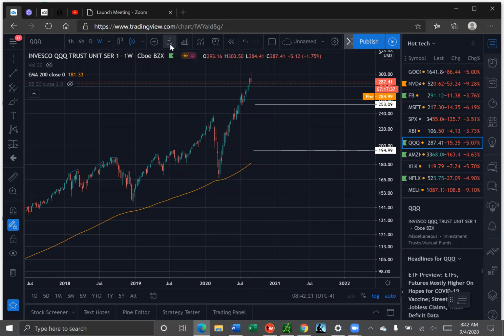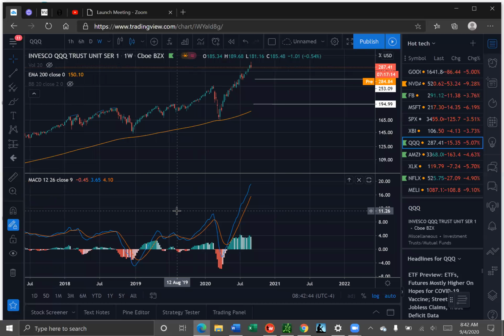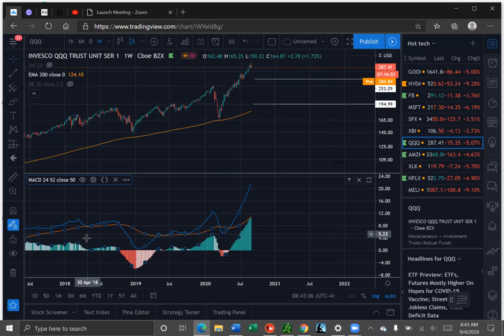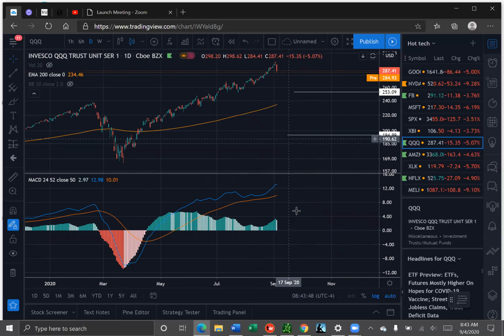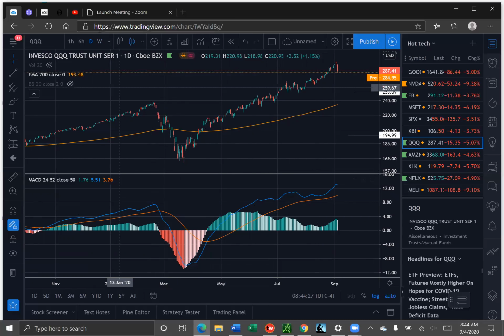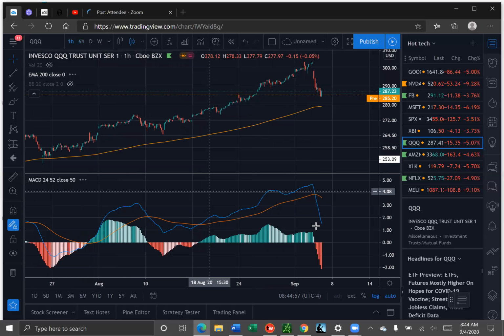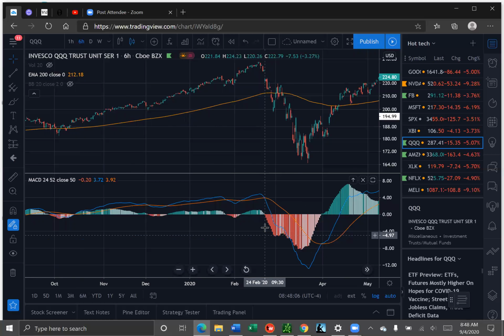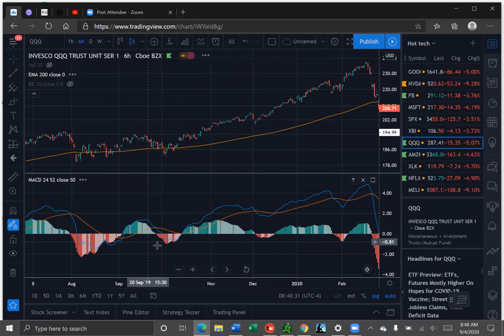Best way to use MACD - 4D charting technique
Fine tuning the MACD settings while viewing in multiple time frames